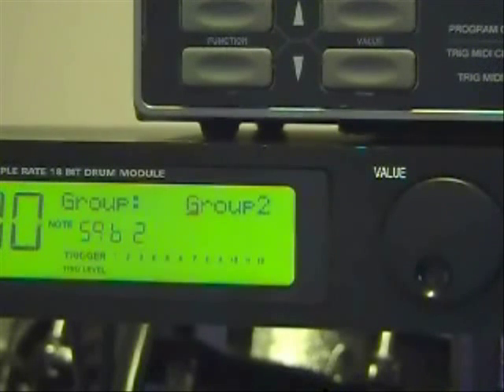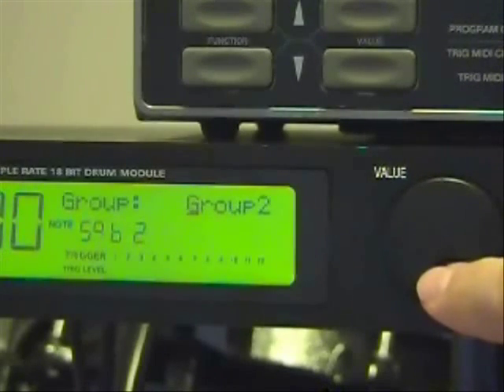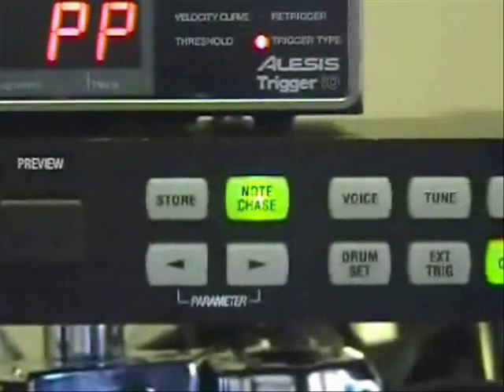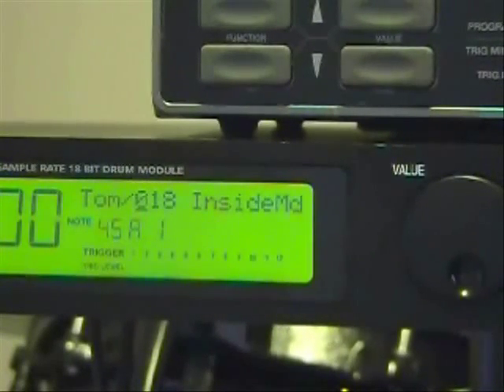Pintech with Alesis I/O and DM5 2 of 2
How to set up a Pintech electronic drum kit with an Alesis T